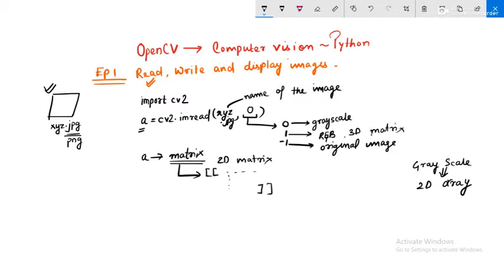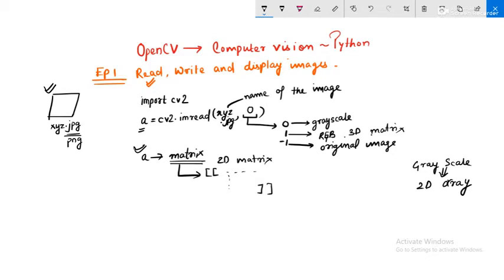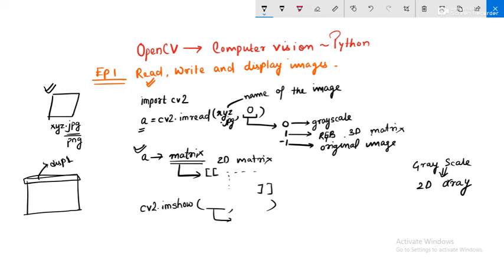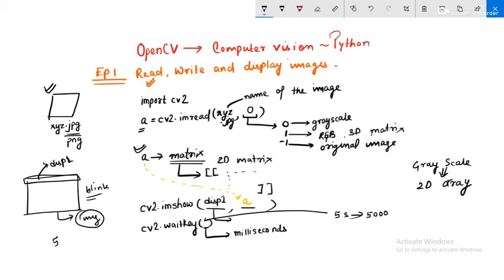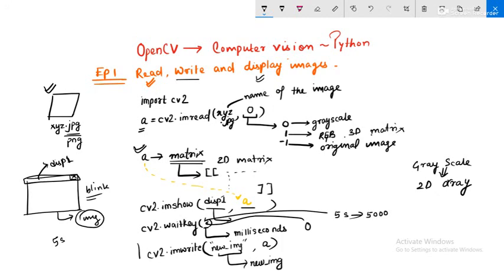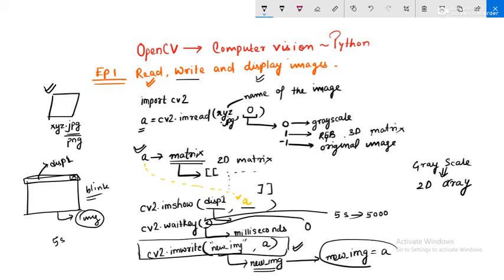OpenCV | Read, Write, Display an image | Ep 01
Keep learning and exploring Computer Vision using OpenCV.